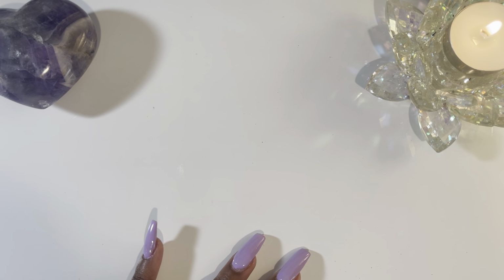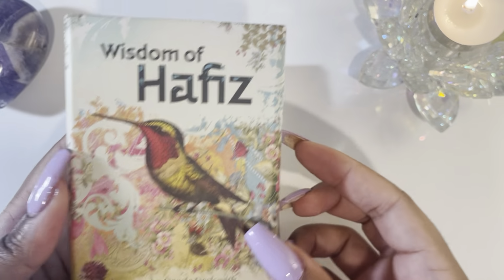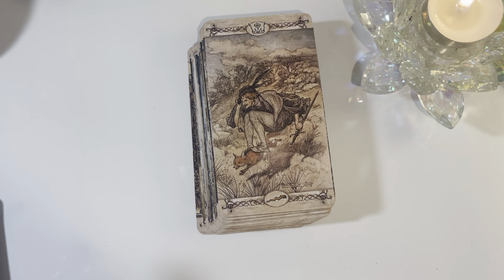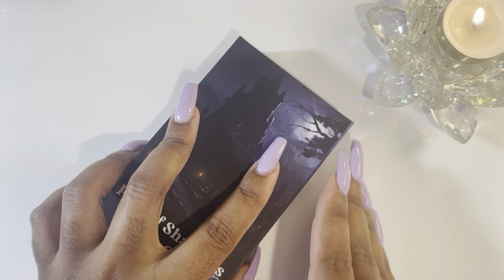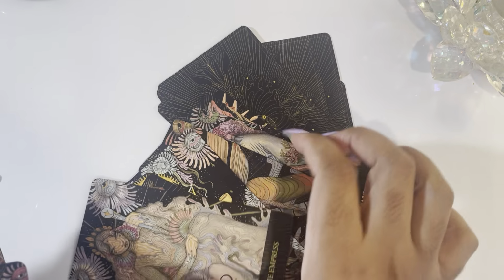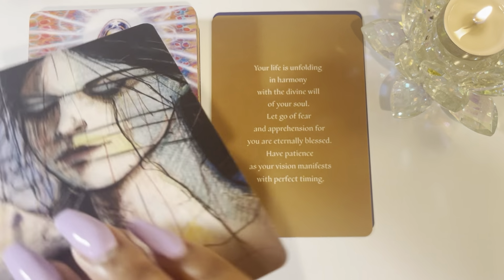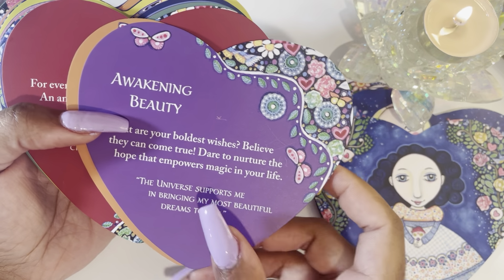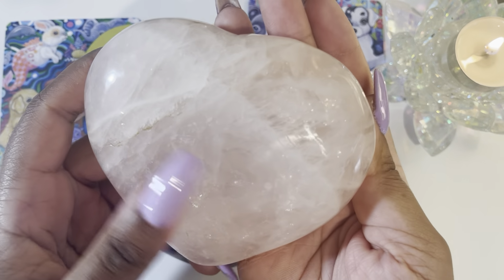✨February Wrap-Up | New Decks In My Collection✨